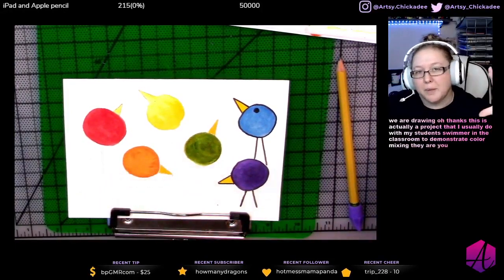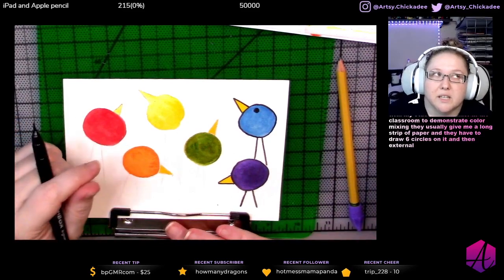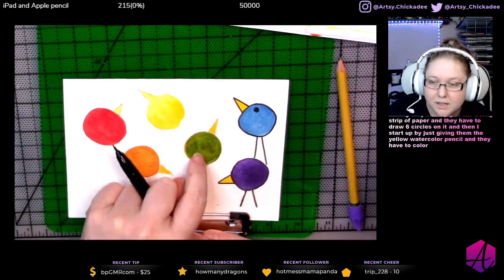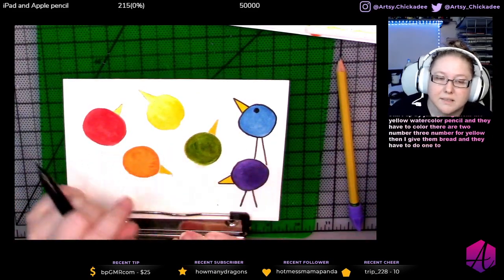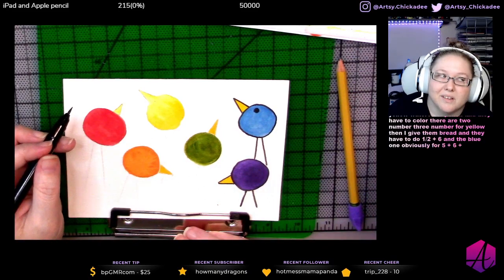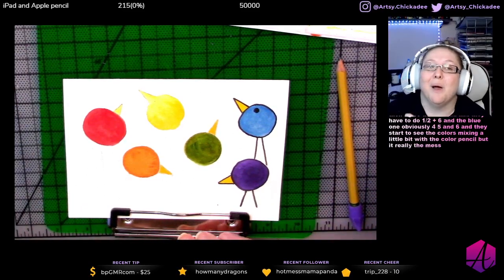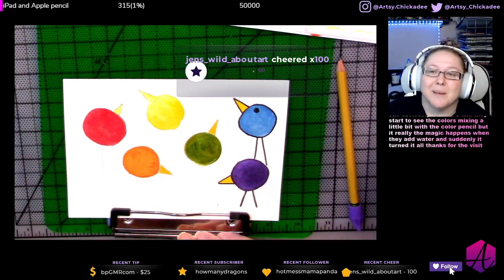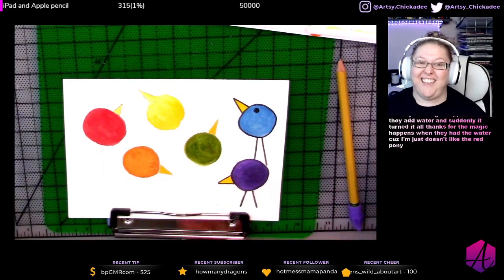Color changing birdy